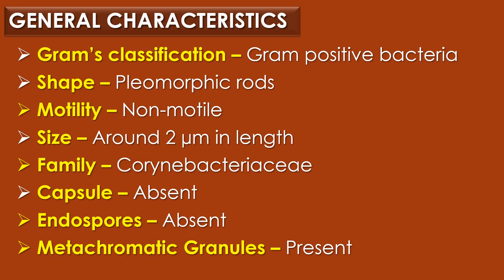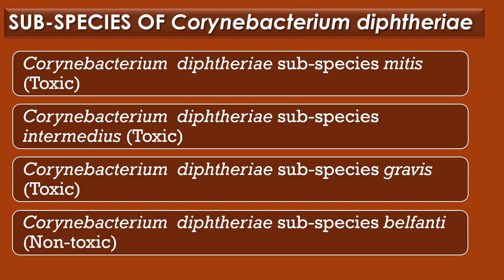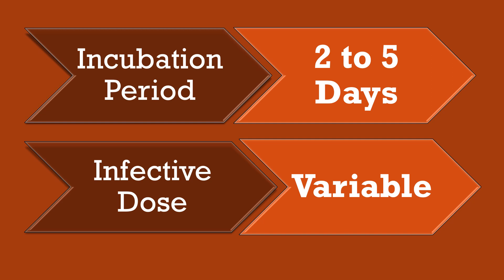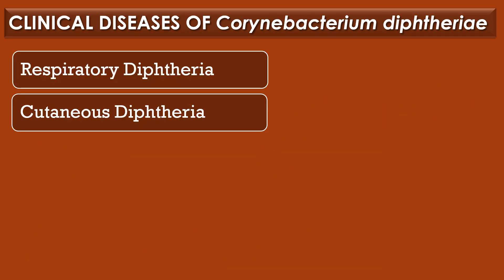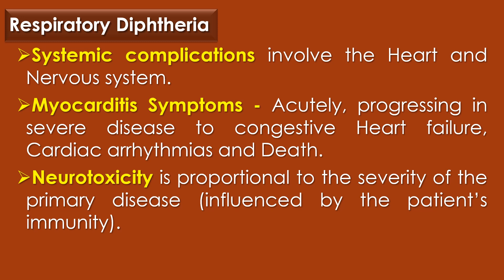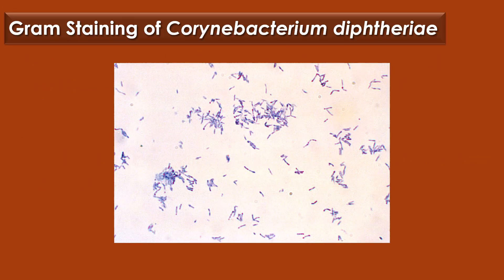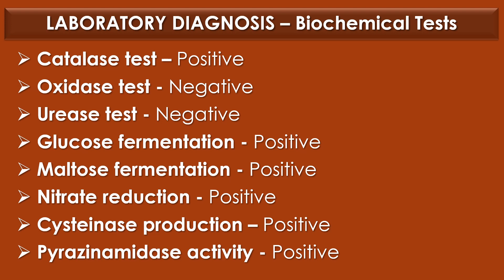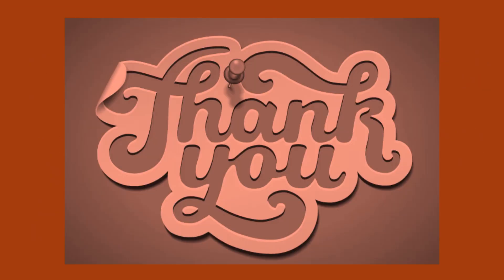Corynebacterium diphtheriae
"Corynebacterium diphtheriae" by Dr. P. Saranraj, Head, Department of Microbiology, Sacred Heart College (Autonomous), Tirupattur, Tamil Nadu, India